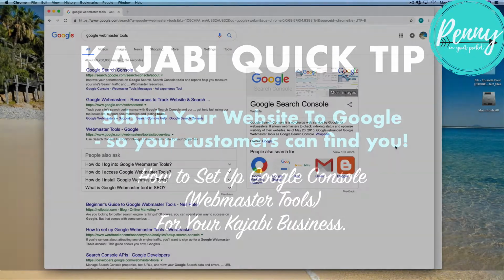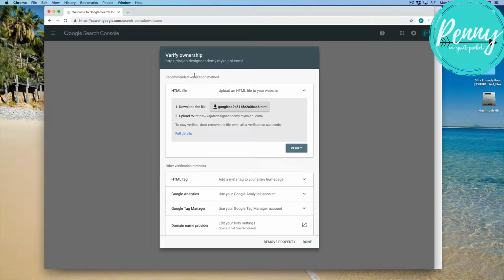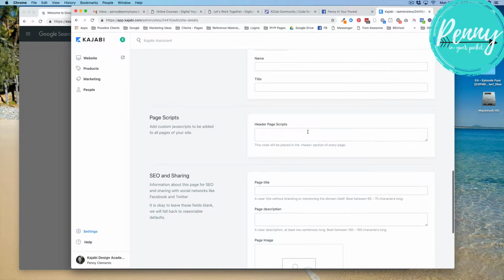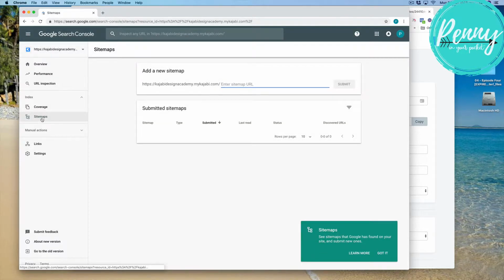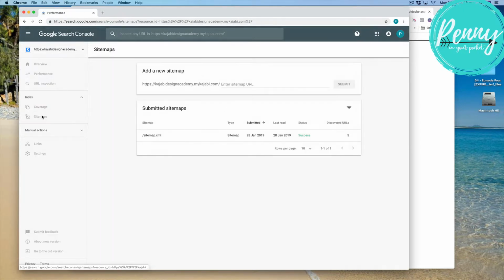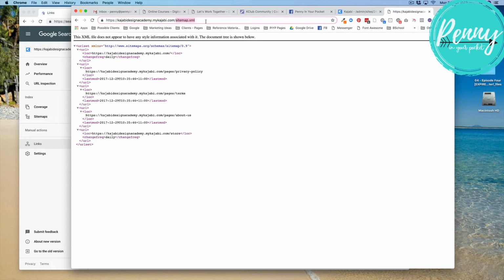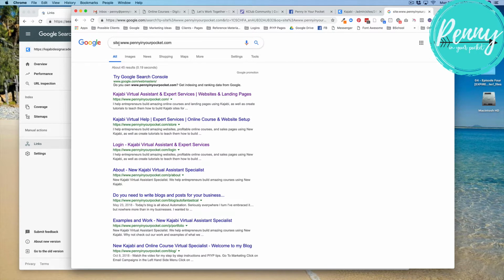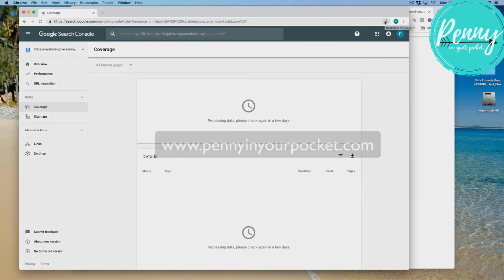Kajabi Quick Tips - Submitting Your Website to Google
Do you have a Kajabi website and want to be found by Google Search Engines? 👀

Then you'll need to learn how to submit your site using Google Console/Webmaster Tools.

This video walks you through creating a Google Console account, submitting your sitemap, and installing the required code into your Kajabi site.

Do you NOT have Kajabi yet for your online course?
Still thinking about what platform to use. then you should definitely take it for a test drive with their FREE 28 Day Trial.